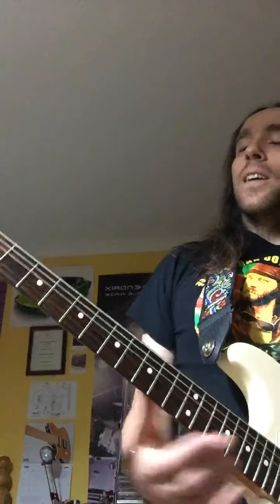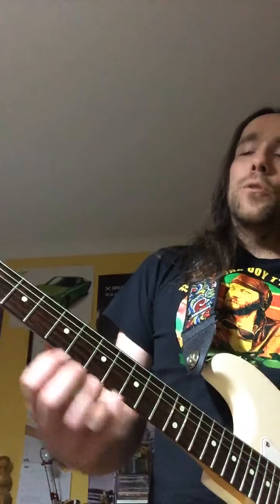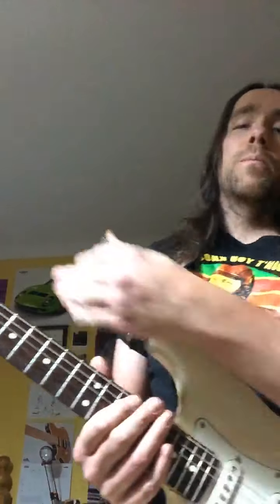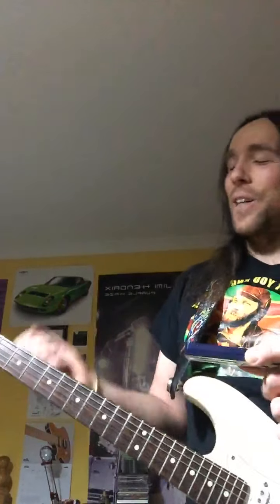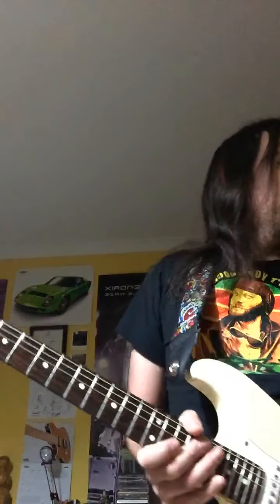Three note per string legato lesson part two.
Part two of my live video from my band King Kraken’s Facebook page showing my approach to three note per string legato technique.